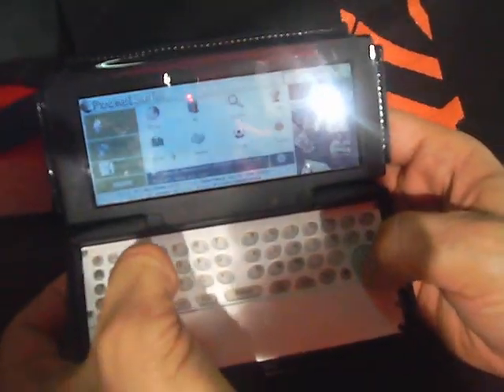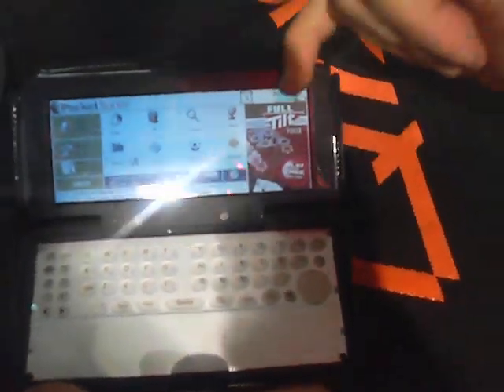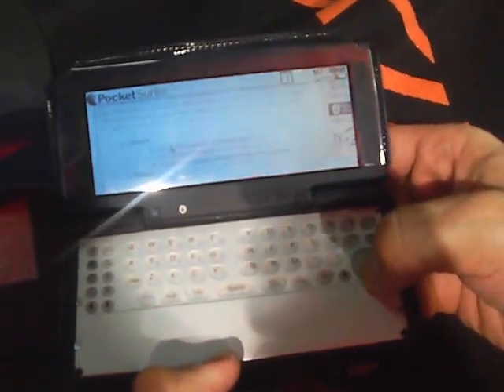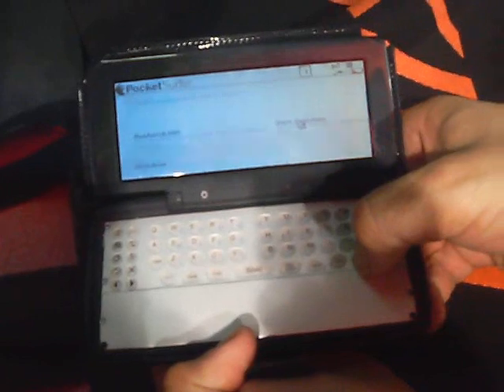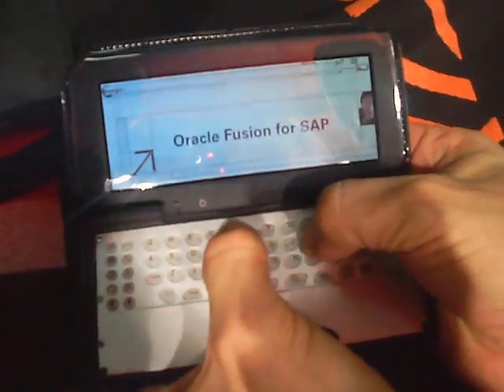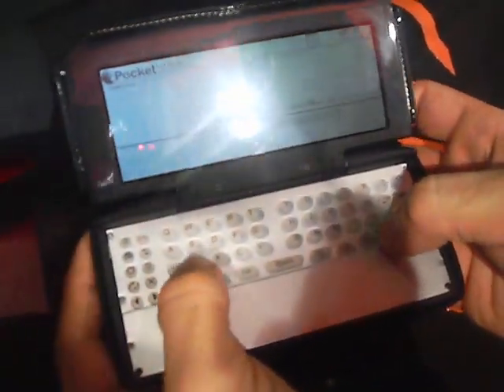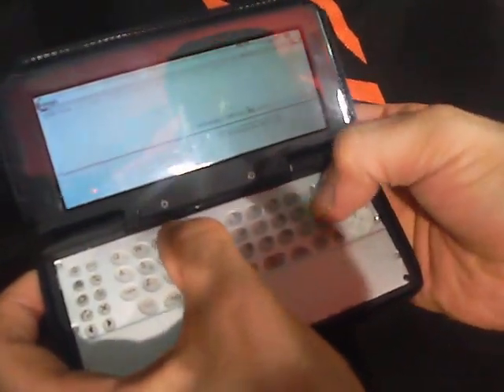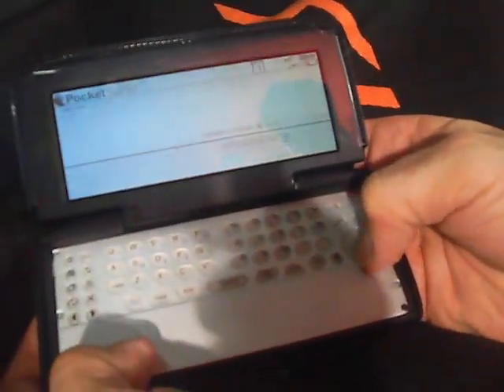Hands on PocketSurfer 2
Hands on PocketSurfer 2 during the 3GSM 2007.